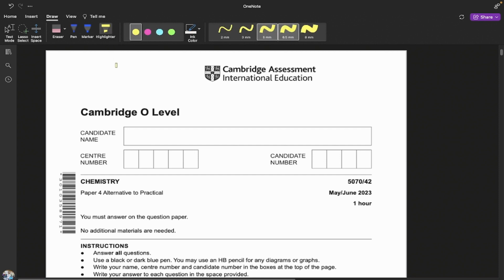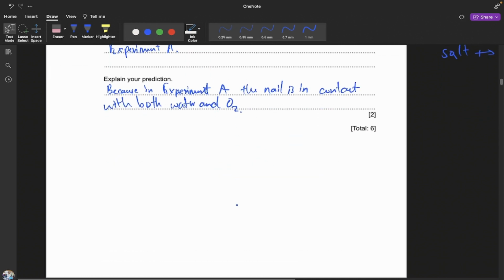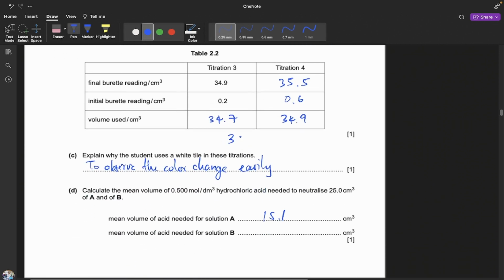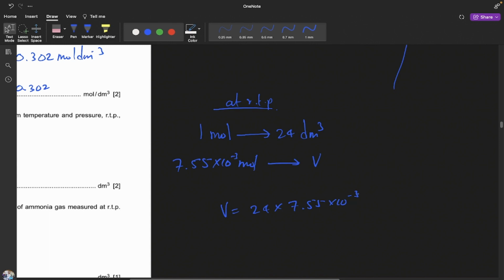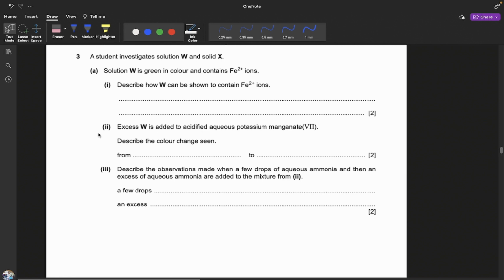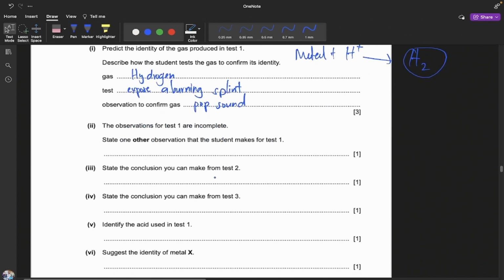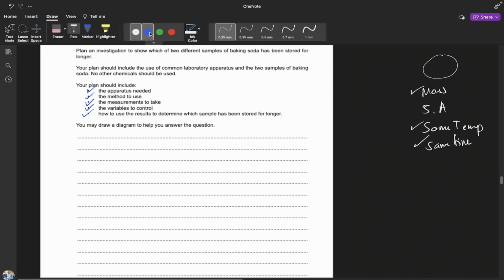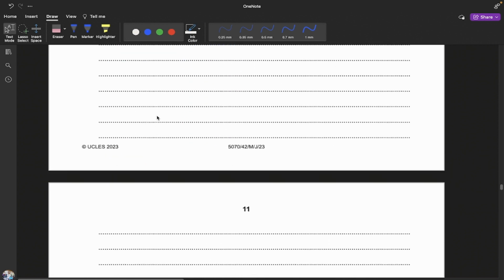Cambridge IGCSE Chemistry 2023 | 0570/42 | Alternative to Practical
If you have any doubts or questions to be discussed leave it in the comments.